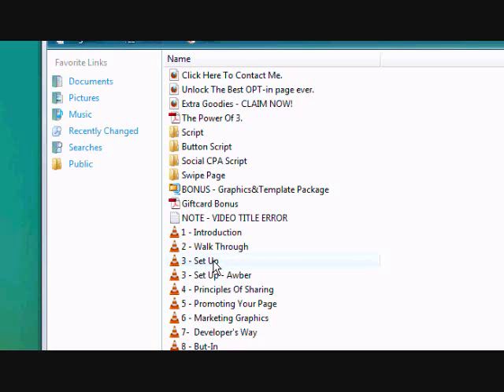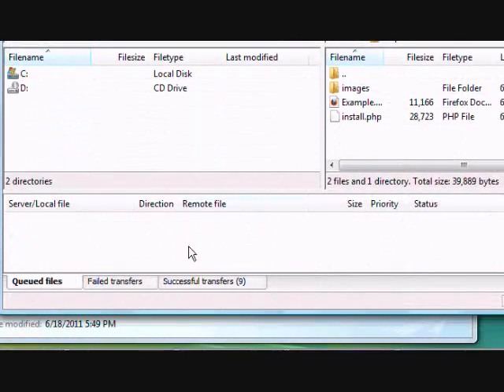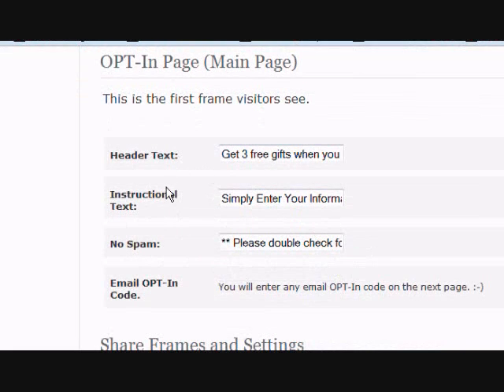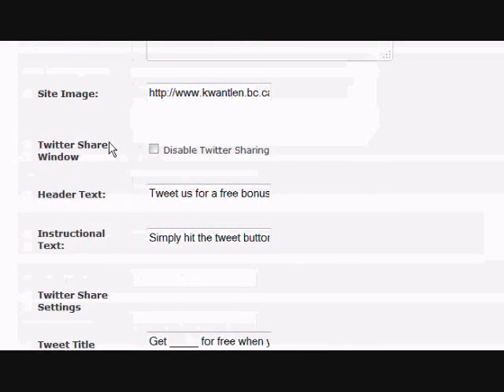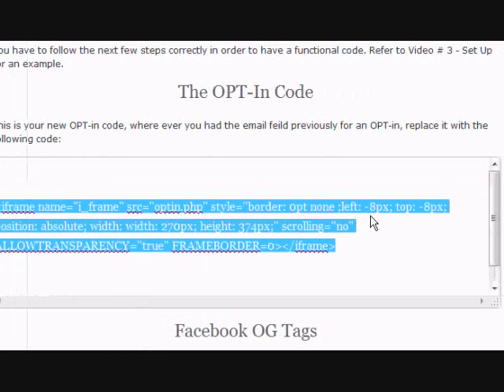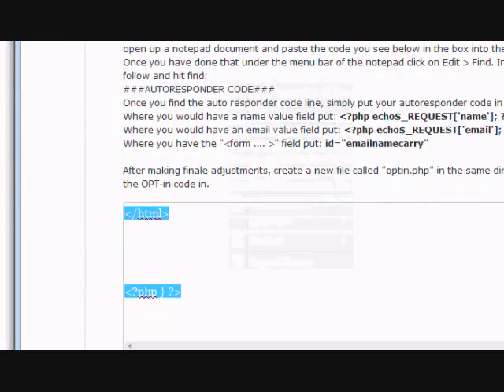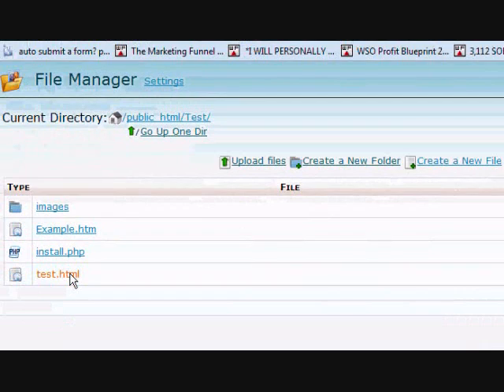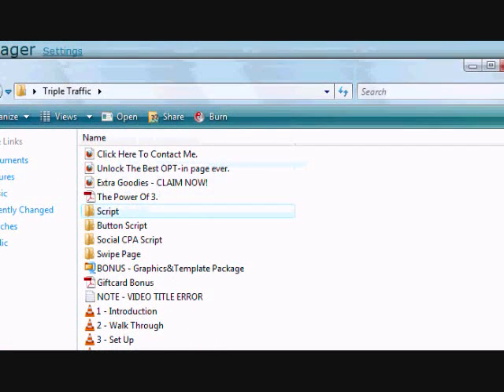Facebook, twitter and email viral script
Triple Your Traffic: Use Facebook & Twitter to Go Viral
English | 2011 | PDF+Video | 270MB

Do you want to triple your traffic daily?While making hundreds of dollars and growing your list at the same time with a simple script

Millions, upon millions of people are using Facebook and Twitter each and ever day. With upwards count of more than 500 million people using both websites... the traffic is obviously there. Now it's time for you to get this script that completely taps into this market.
The Social Revolution takes a conventional OPT-In page that has been optimized to the max, and slaps on a special "internal sharing engine" that drives traffic back to the page by getting incoming visitors to share the page. Thus, creating more and more traffic.

The key feature point of this script is the visitor. If you currently have an OPT-In page, I'm going to tell you right now that you are loosing the chance of getting your page to drive traffic by itself and loosing the opportunity to have a hands off viral page.

Visitors will be flocking in from Social Network sites, and Email providers that go right to the page. The page convinces them to share across Facebook and Twitter. Once a visitor shares many of their friends will take notice of the post that they made on their wall, or the tweet that they tweeted. And remember, people trust other people. By people posting about your page, they will end up trusting you in the long run, and that is a key goal of the Social Revolution.